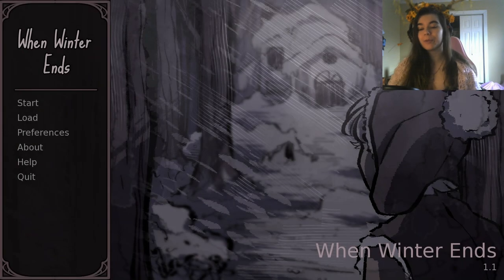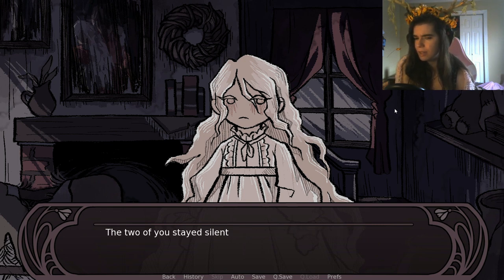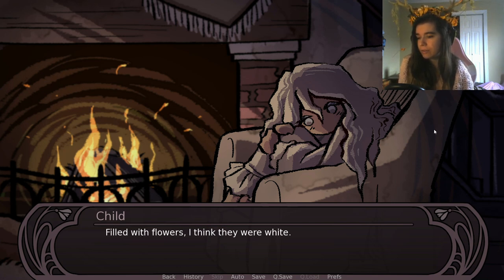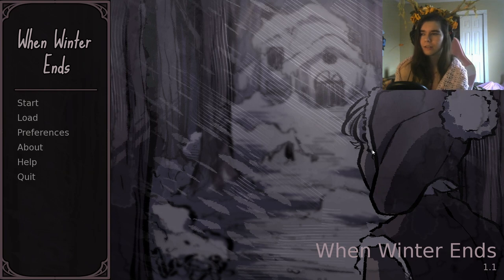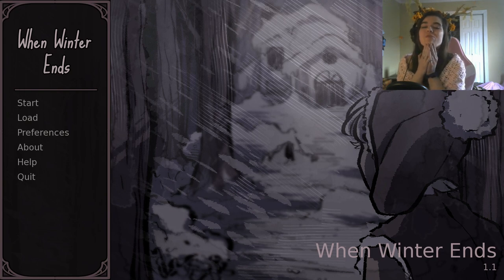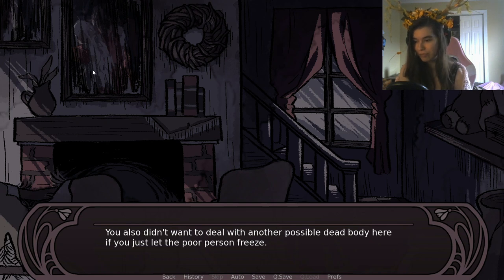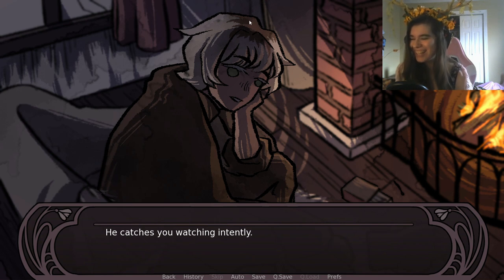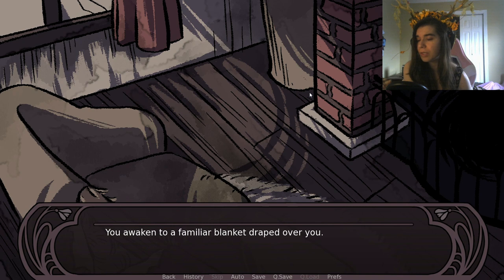Time to Move On... || When Winter Ends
This is sweet game about a lonely girl, learning about nostalgia, and the bitter-sweetness of having to move on. Grab a blanket and some tea, cozy up for this chill game. I'll be doing a lot of reading.

Play When Winter Ends Yourself!